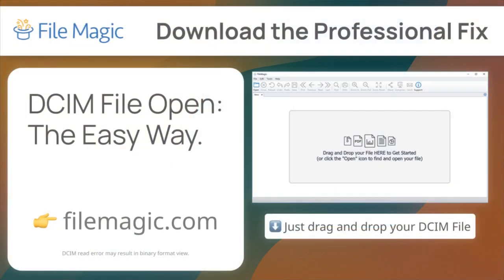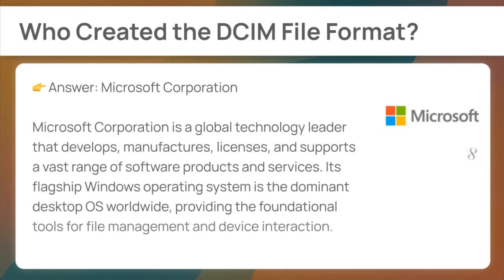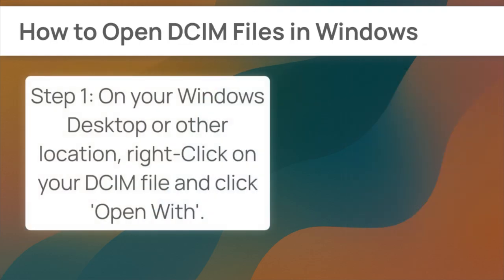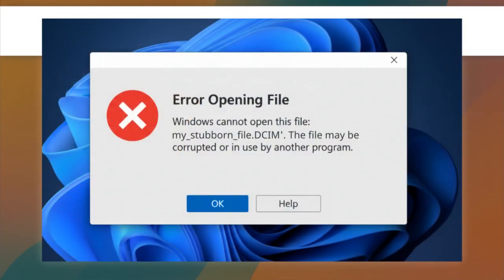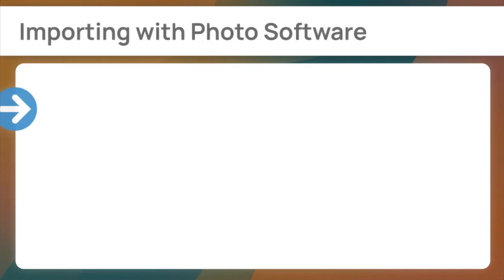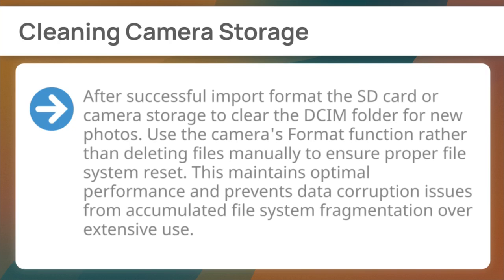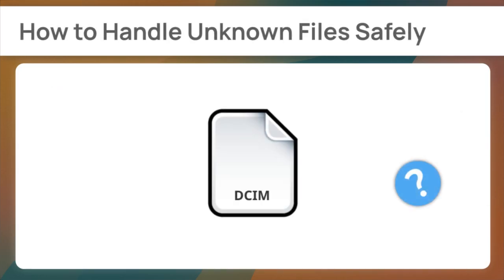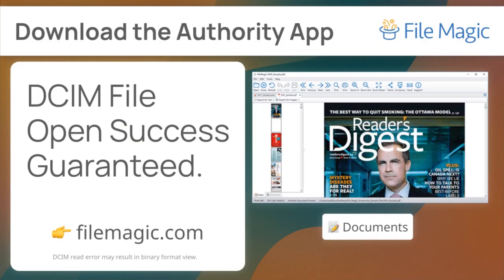How to Open DCIM Files (Digital Camera Images Folder)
Struggling with Digital Camera Images Folder that refuse to open? In this fast walkthrough, I’ll teach you how to open, view, and repair DCIM files on Windows, even when the format isn’t recognized. 🪄✨ File Viewer (Automatic)

DCIM is not a file but a standardized directory name found on digital cameras, smartphones, and tablets for storing photos and videos. A user searching for this is almost always trying to locate their media files on a connected device. It is the root folder for all user-captured images and videos.

The DCIM standard is part of the DCF (Design rule for Camera File system) specification, created to ensure interoperability. It mandates a specific folder hierarchy and file naming convention, allowing any compliant software or device to reliably locate and parse media, ensuring a consistent user experience across platforms.

▶ Action Plan:

- See what the DCIM file contains and how it’s commonly used
- Find the correct program to open the DCIM file
- Learn how the DCIM file format was created
- Cleaning Camera Storage
- Importing with Photo Software
- Correct system errors that interfere with DCIM files
- Repair broken or incorrect DCIM file associations
- Browsing in File Explorer

▶ Top DCIM Software:

Windows File Explorer (Microsoft Corporation)

🛠️ Troubleshooting Steps:

1️⃣ Browsing in File Explorer

Connect your camera or memory card to the computer and access the DCIM folder through File Explorer on Windows or Finder on macOS. Navigate into the numbered subdirectories to find photo and video files. Copy files to your computer for permanent storage editing and backup leaving the original SD card structure intact for camera reuse.

2️⃣ Importing with Photo Software

Use photo management software like Adobe Lightroom Photos for macOS or Windows Photos to import from DCIM folders. The application handles the standard structure automatically importing images with metadata preservation and organizing into your photo library. Configure import settings for renaming destination folders and editing operations during import.

3️⃣ Cleaning Camera Storage

After successful import format the SD card or camera storage to clear the DCIM folder for new photos. Use the camera's Format function rather than deleting files manually to ensure proper file system reset. This maintains optimal performance and prevents data corruption issues from accumulated file system fragmentation over extensive use.

Timestamps:

00:00 - DCIM File Basics
00:26 - DCIM Files: An Overview
00:46 - DCIM Format Architecture Explained
01:06 - Standard DCIM Programs
01:23 - Loading DCIM Files
01:47 - Repairing DCIM Files
02:59 - Generic File Viewers